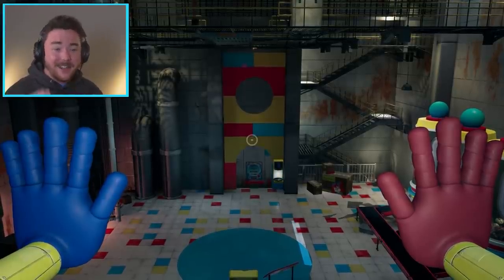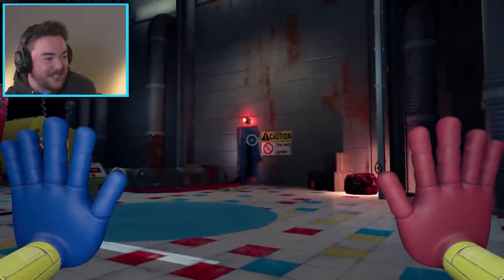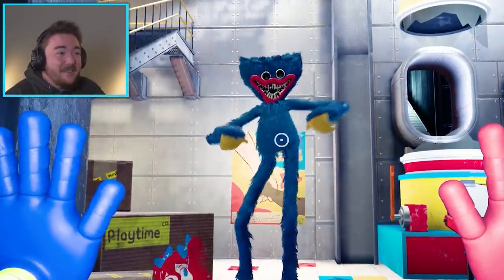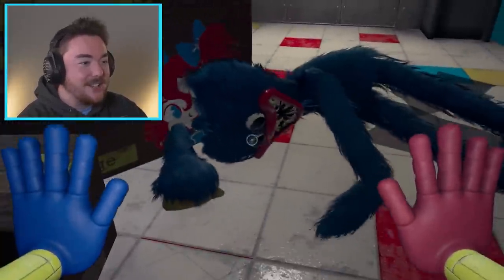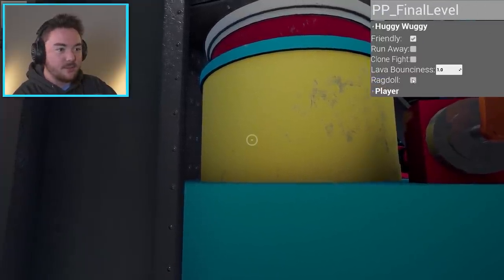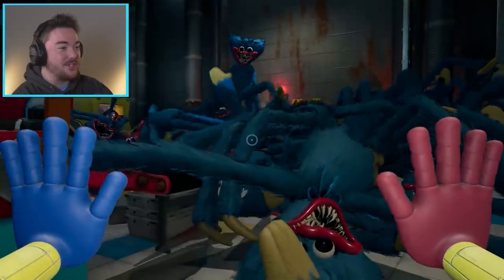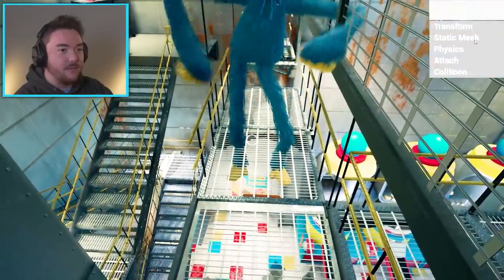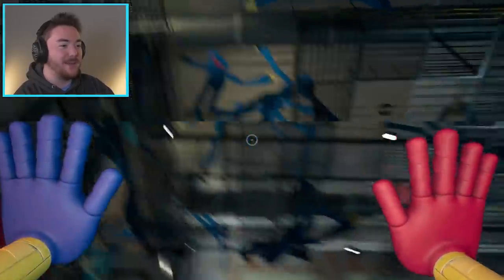REMOTE CONTROL HUGGY WUGGY MOD!!! | Poppy Playtime Gameplay (Mods)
HUGGY WUGGY REMOTE CONTROL MOD!!! | Poppy Playtime Gameplay (Mods)

What’s up MA DUDES! How is it going today? Today we are going to be playing Poppy Playtime WHILE CONTROLLING HUGGY WUGGY!!! We have a remote that can control Huggy Wuggy today making him basically an RC Huggy Wuggy! This Poppy Playtime hack is so fun because it breaks the game and allows us to make Huggy Wuggy dance!!! These Poppy Playtime mods are so fun and allow us to play the game so differently! With this Poppy Playtime hack, we can use it to fly, noclip, do out of the map Poppy Playtime glitches, and more! It’s crazy to see how fun and buggy Huggy Wuggy can be, that people even call him Buggy Wuggy! In the last episodes we summoned Poppy, flooded Poppy Playtime in Lava, flooded Poppy Playtime in water, and even BECAME HUGGY WUGGY! So we are going to keep the fun moving and keep on creating some crazy experiences. Join me on this amazing adventure to REMOTE CONTROL HUGGY WUGGY!!! Enjoy.